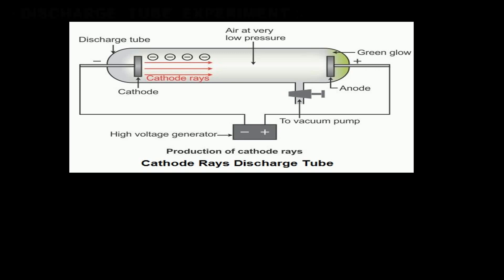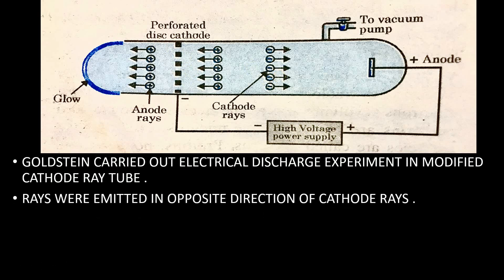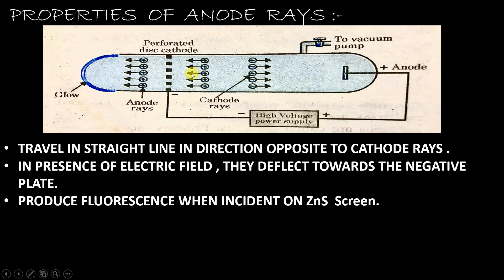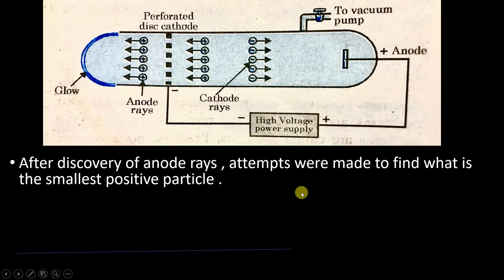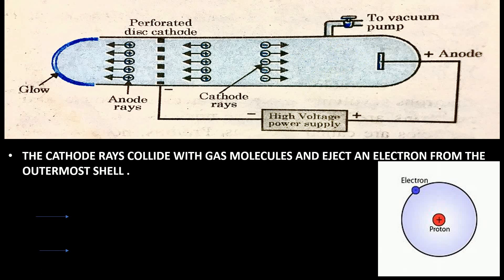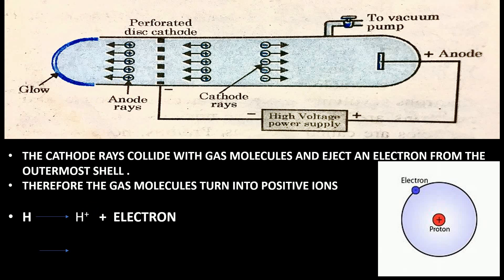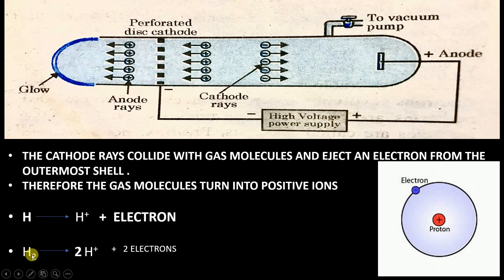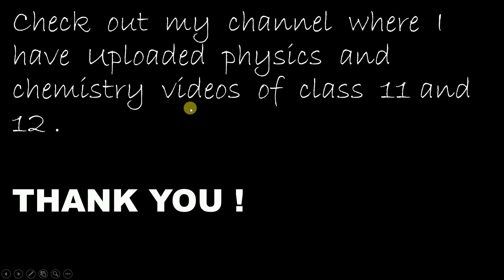Discovery of Proton.|| Properties of canal rays . || How are positive rays produced ?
In this video complete discovery of proton is explained .
which includes :-
1. what are canal rays ?
2. properties of canal rays
3. how are positive rays produced ?

discovery of proton

properties of canal rays

how are positive rays produced ?

canal rays

anode rays

proton

class 11

class 12

jee main

cet

ncert

neet

discovery of proton discharge tube experiment

discovery of proton class 11

discovery of proton class 9

properties of anode rays

properties of canal rays class 11

properties of anode rays in chemistry

positive ray